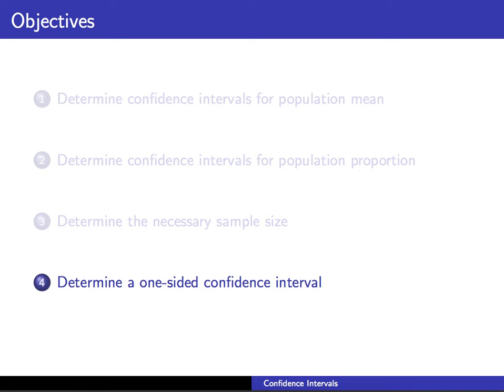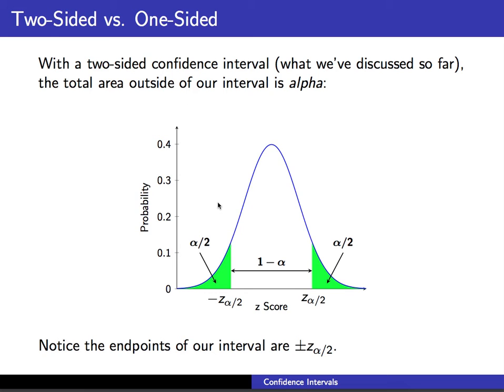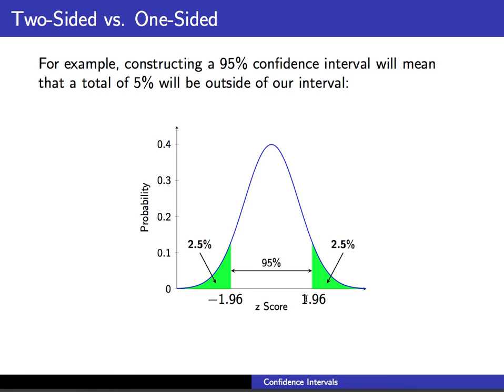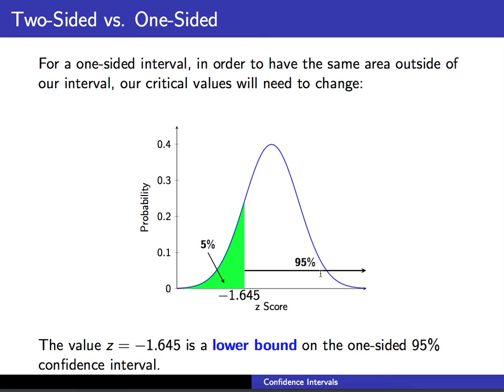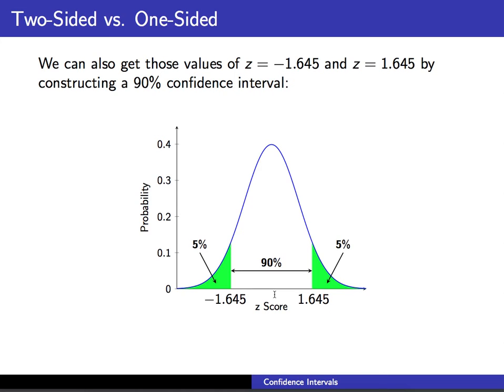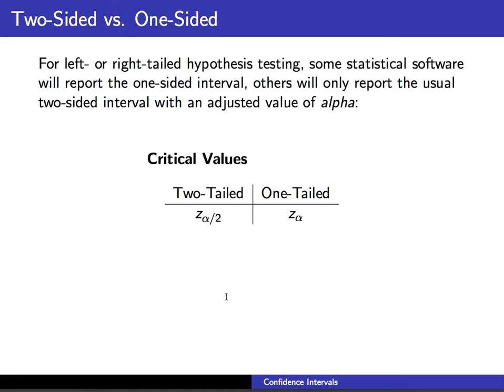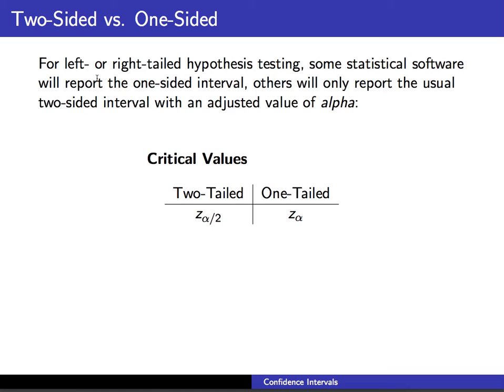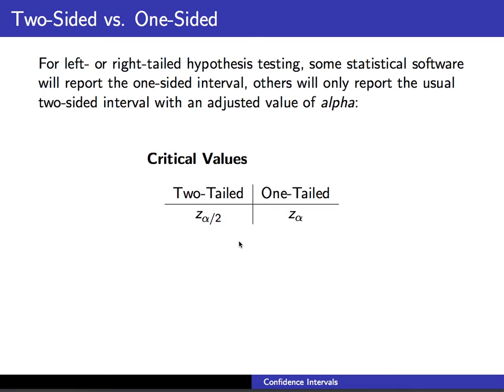Confidence Intervals (part 5)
One-sided confidence intervals.